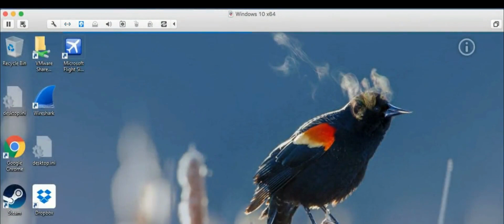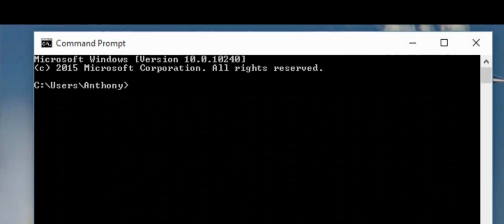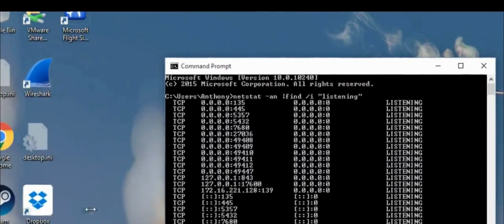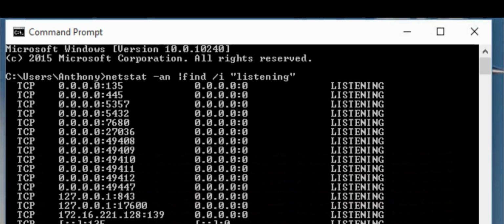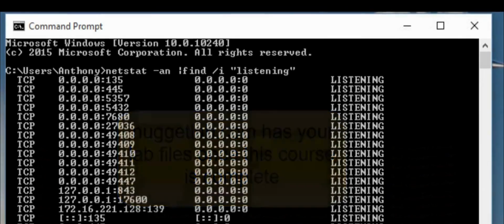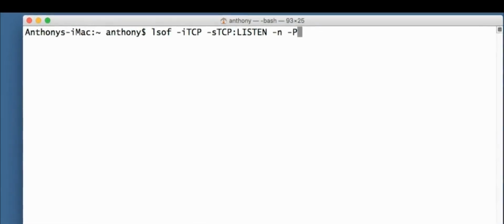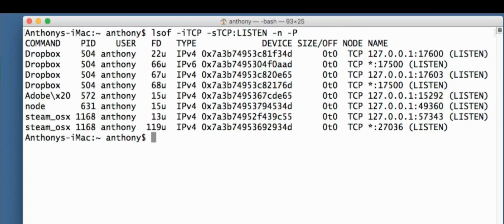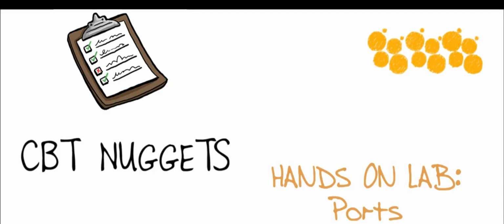Top Engineer Reveals Best PORTS Optimization Techniques for Faster Networks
Our channel is about Hardware and networking We cover lots of cool stuff such as linux, mcse and ccna

hardwarenetworking Lab